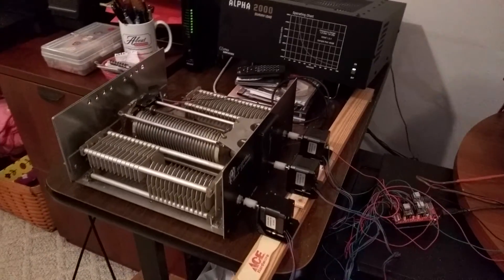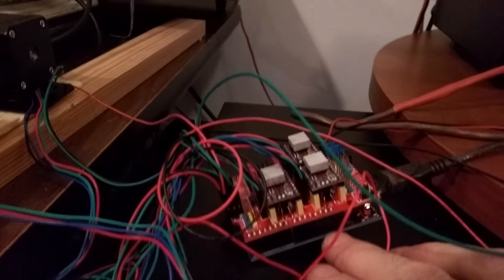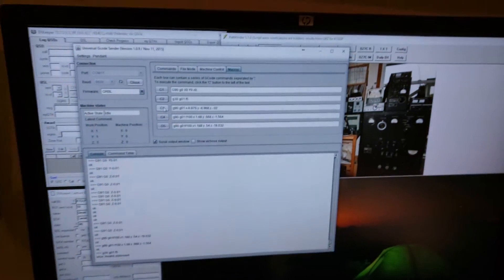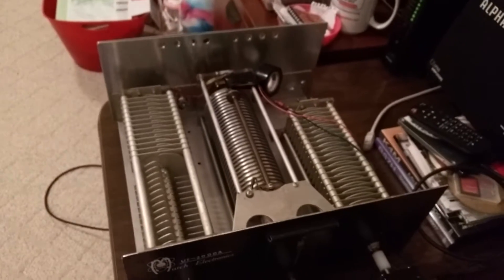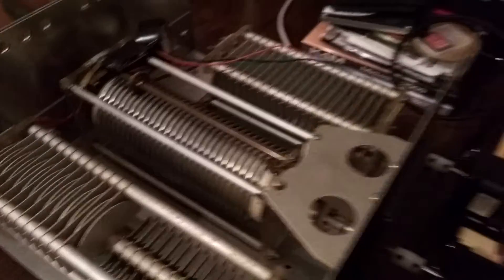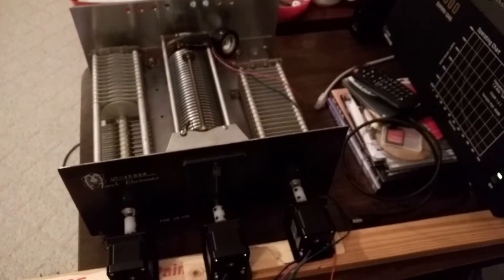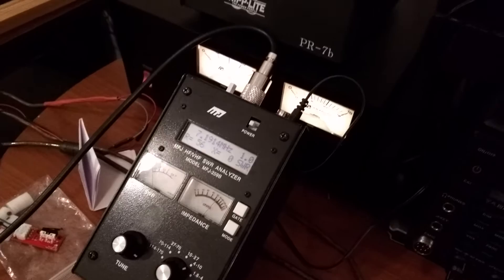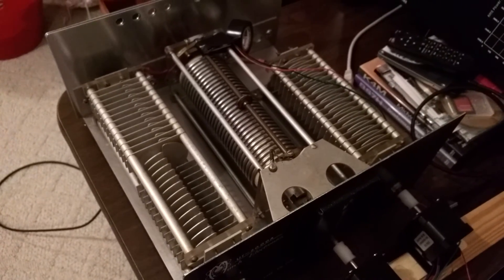My remote HF tuner project stepper and Arduino control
This is the progress I'm making so far on my remote tuner project. I'm using an Arduino board along with a CNC router Shield